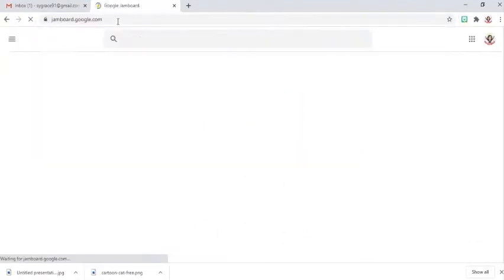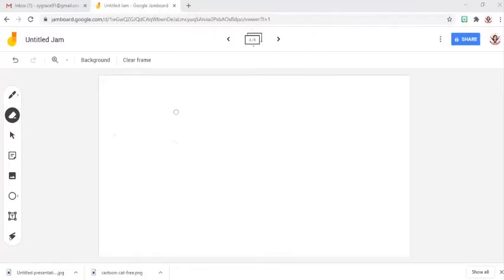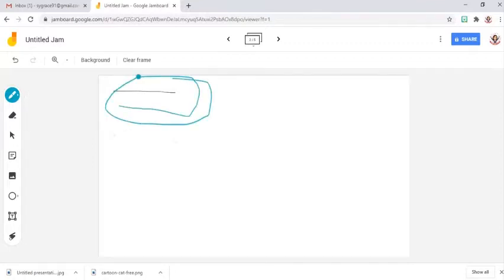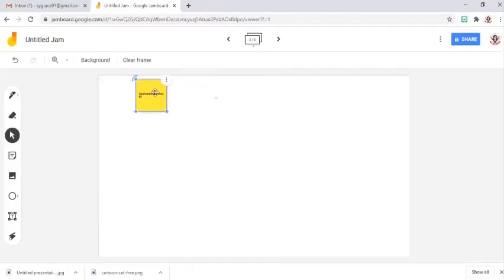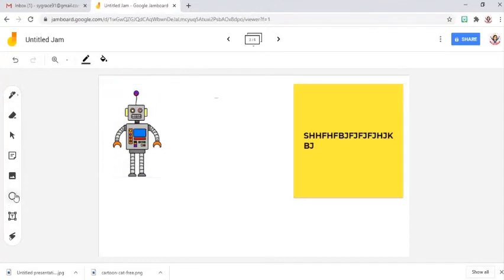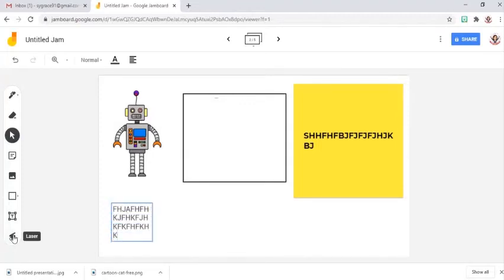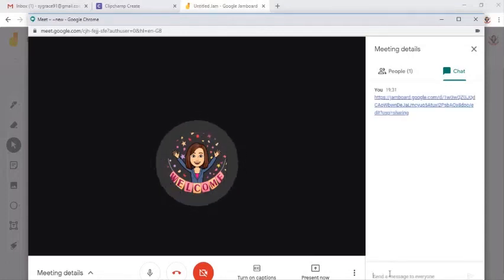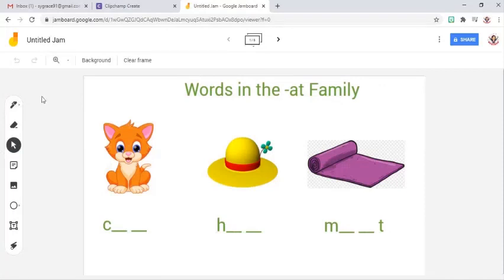Using Google Jamboard in Google Meet